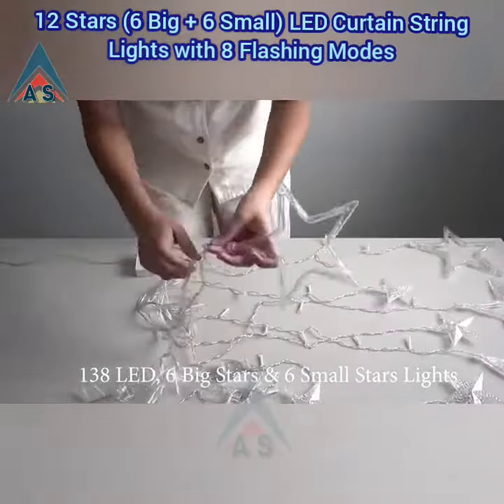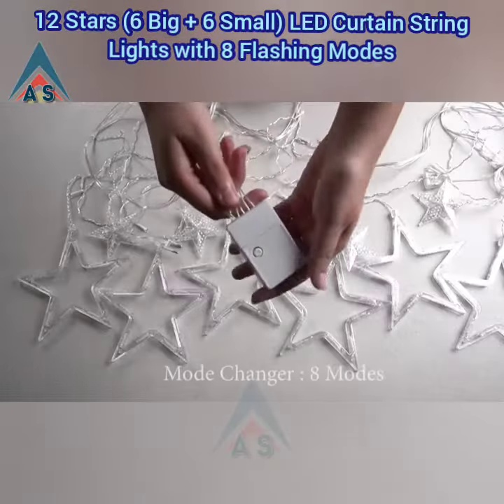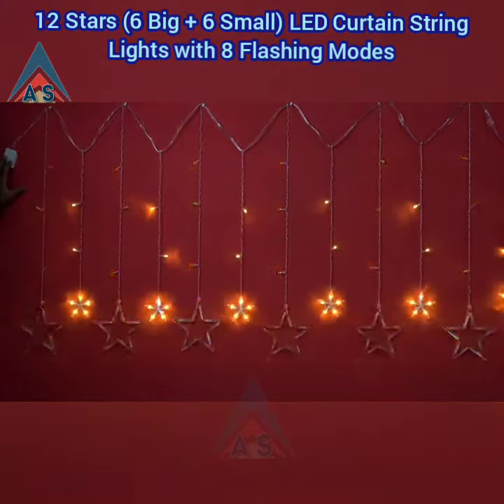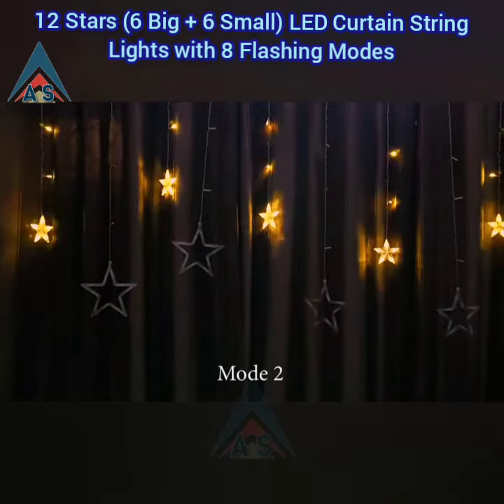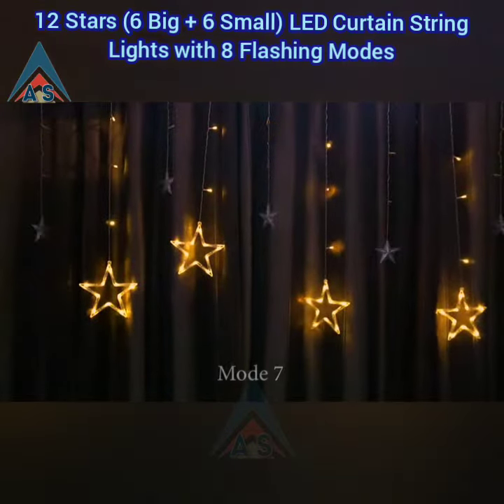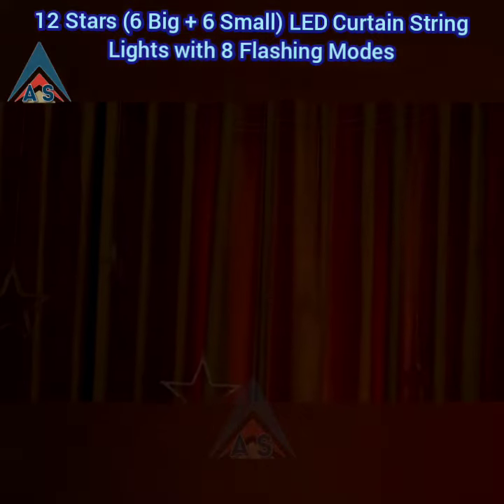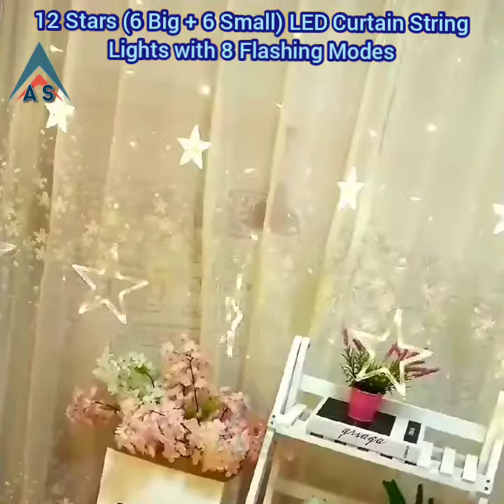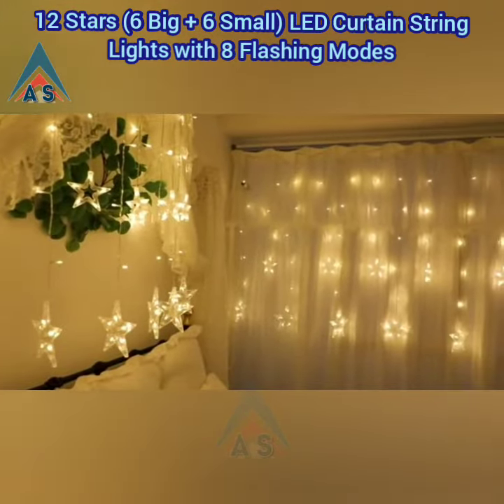24 August 2021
🛒 Product order link : 👇🏻

– The Wholesale Mart